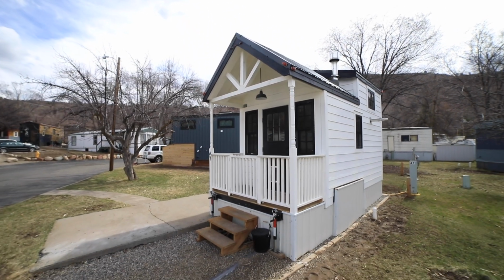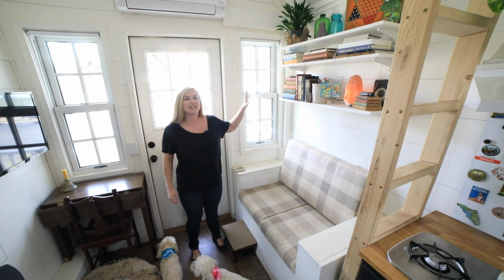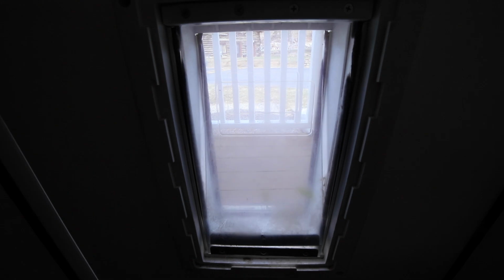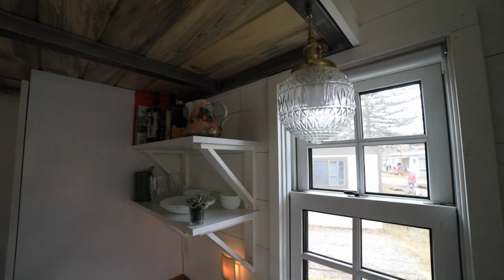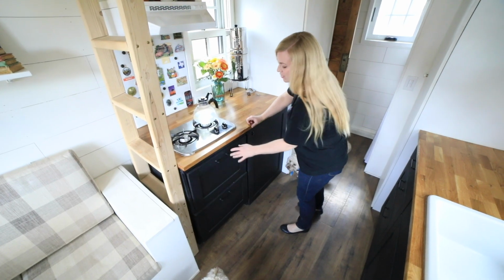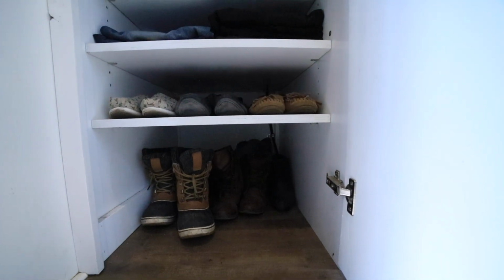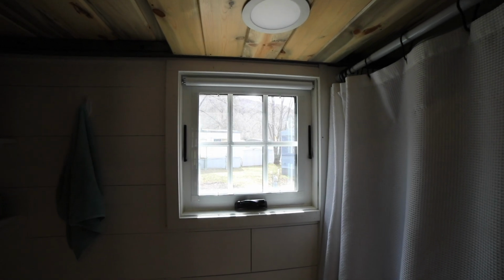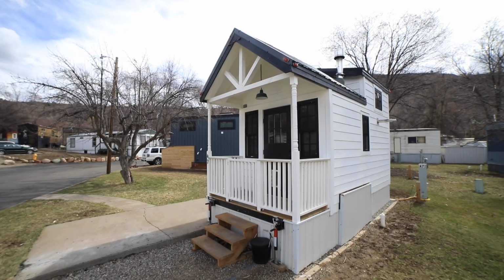Her 103 SqFt Dream Tiny House - Living Debt Free In A $50k Micro Tiny Home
VIDEO DESCRIPTION:
Shana is an incredibly impressive woman.  She moved into a tiny house to get out of debt.  Her tiny home cost 50K to build.  She was teaching and she got a second job as well and started putting everything she made toward her debt.  She sold her car to help and started taking the bus and walking. As of now, her credit cards, student loans and tiny home are all paid off and she is 100% debt free.  Her tiny home has offered her freedom that nothing else could and she is beyond grateful.  Rocky Mountain Tiny Houses did a beautiful job working with her to give her everything she requested and she is incredibly happy living with her 2 dogs in Durango, CO.